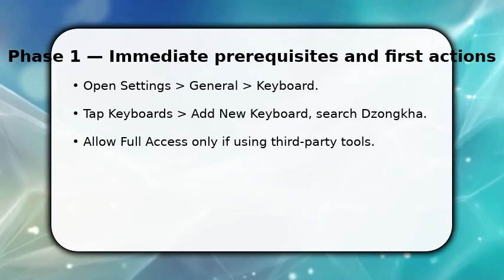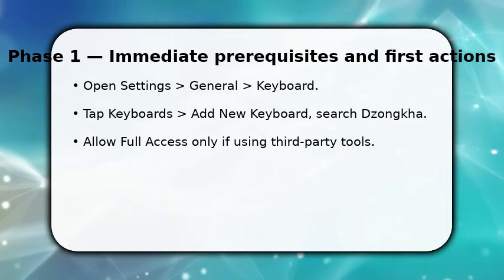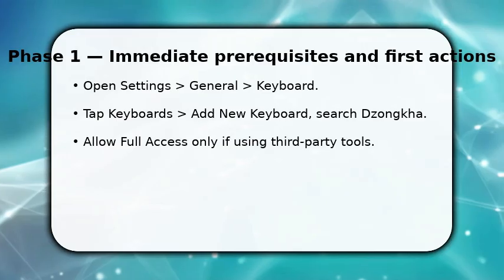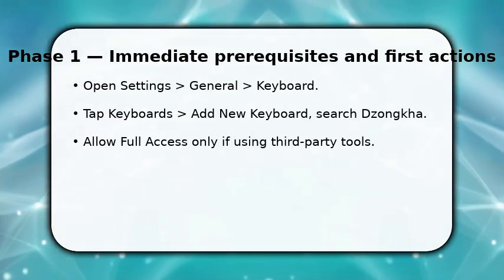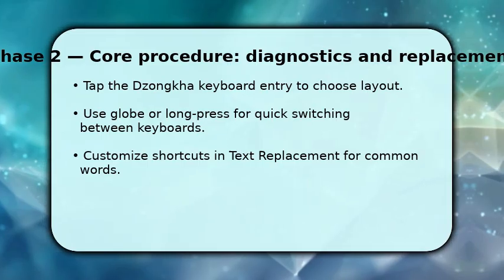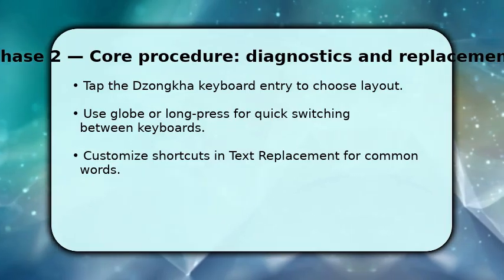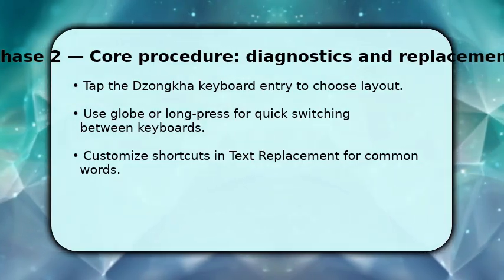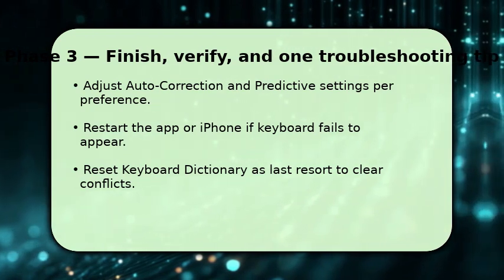How to Use Dzongkha Keyboard in Iphone - Full Guide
How to Use Dzongkha Keyboard in Iphone - Full Guide | 🔒 Surfshark VPN Deal — Stay private and secure. $1.99/mo + 3 Months Free ▸

Discover the secrets to typing in Dzongkha on your iPhone with our comprehensive guide. From setting up a virtual keyboard layout specific for Tibetan script, understanding key combinations, and practicing common phrases used daily - this video is essential for anyone looking to communicate effectively using Dzongkha.

Dzongkha, iPhone Keyboard Layout, Tibetan Script Typing, Virtual Tibetan Keyboard Setup, Language Learning on iPhone

.dzongkhayounguethpehnta.